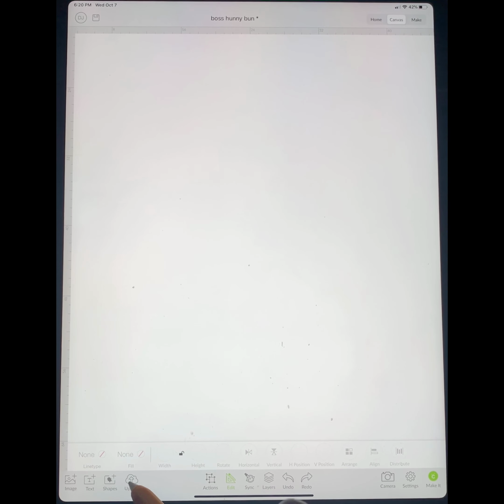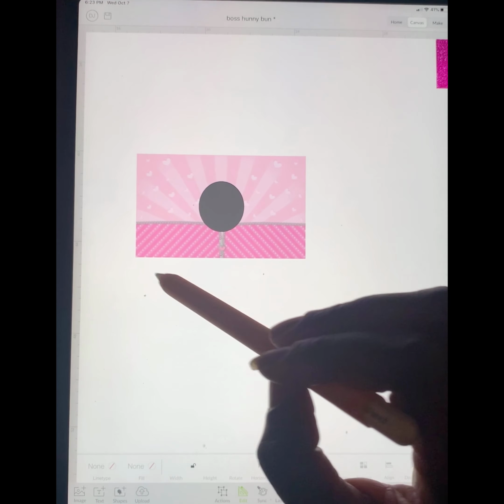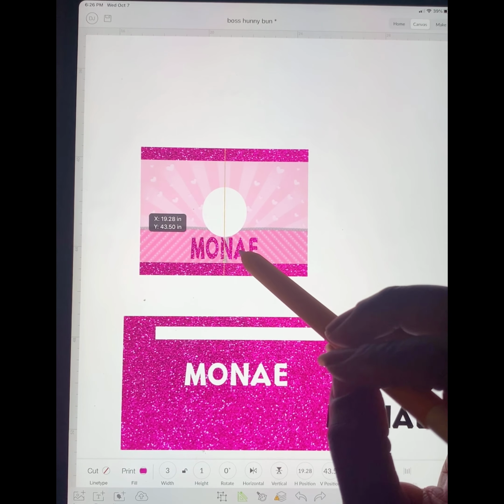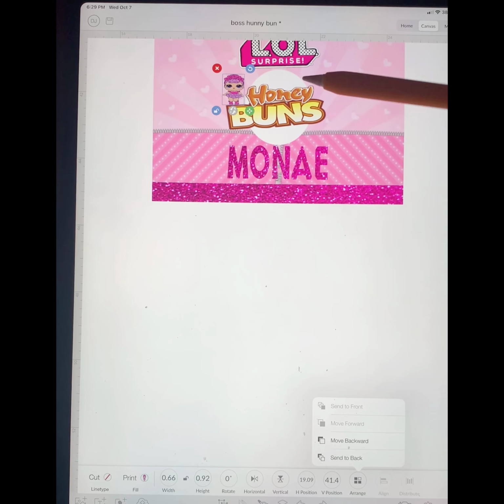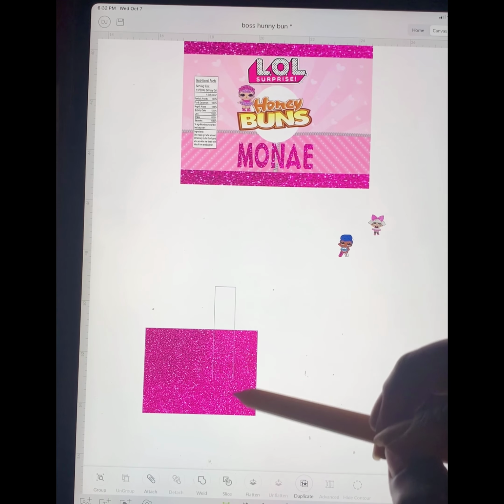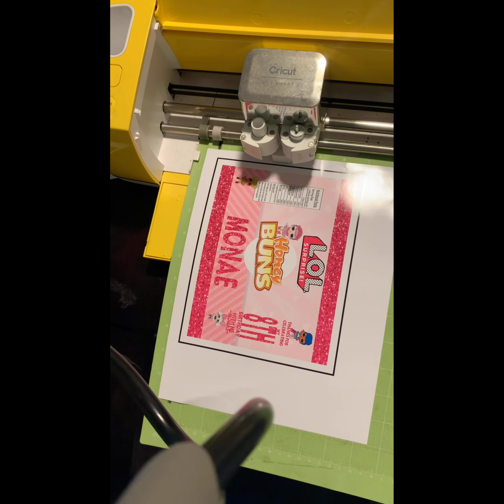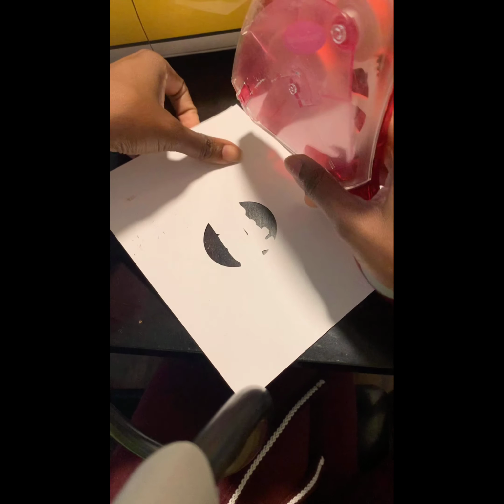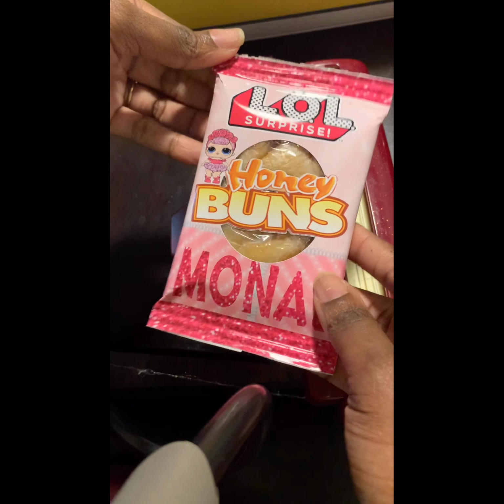DIY HONEY BUN WRAPPER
Lear how to customize your own honey bun wrapper for party favors